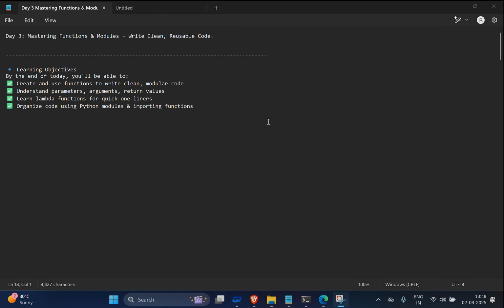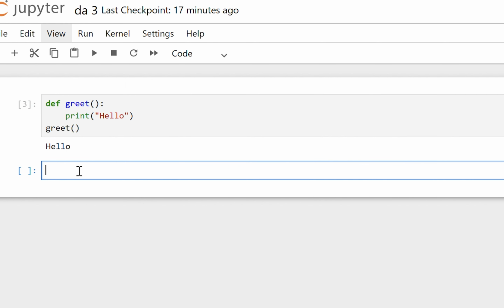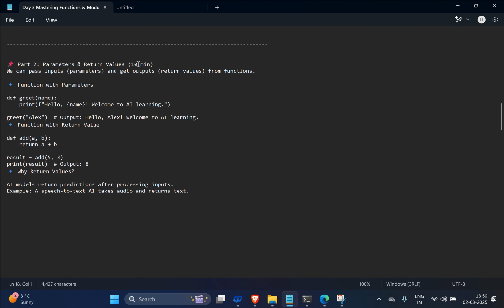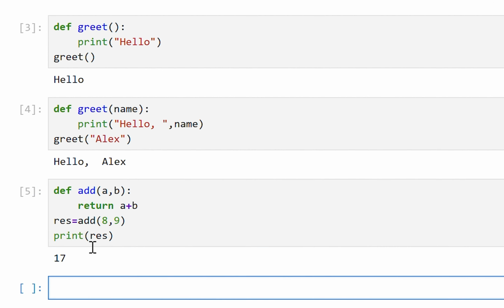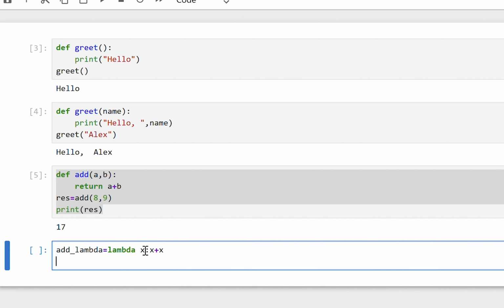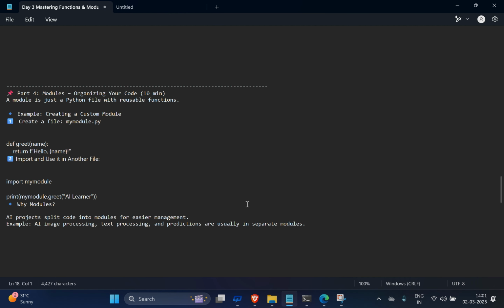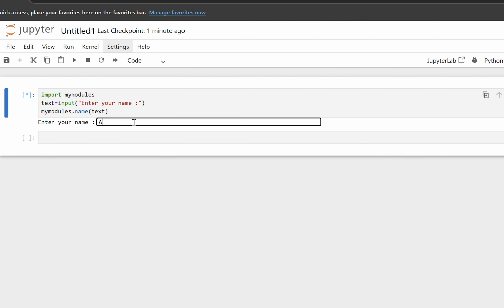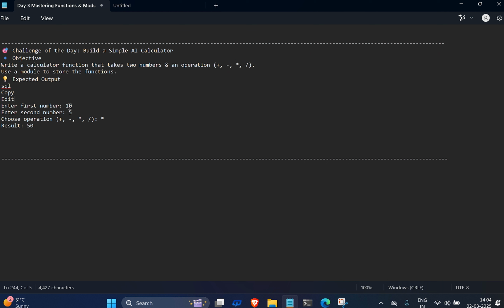Master Python Loops & Iterations – The Secret to Writing Powerful AI Code!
Welcome to Day 3 of the AI Challenge with Bot Bros! Today, we unlock the power of loops & iterations in Python! Loops are the backbone of AI, automation, and data processing. Learn how to use for loops, while loops, nested loops, and list comprehensions like a pro. We’ll also tackle loop optimizations to write efficient AI-ready code! Plus, don’t miss today’s challenge to solidify your learning! 💡💻

✅ What You’ll Learn:
🔹 Master for & while loops
🔹 Understand loop control statements (break, continue, pass)
🔹 Learn list comprehensions for faster AI code
🔹 Optimize loops for AI applications
🔹 Solve a real-world coding challenge!

🔥 Join the AI learning journey & become a Python expert! 🚀